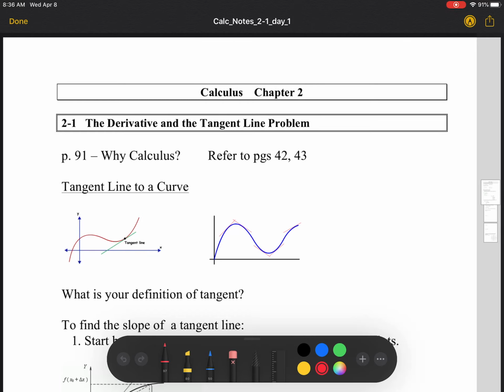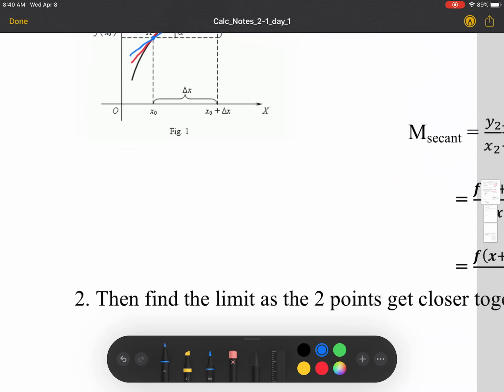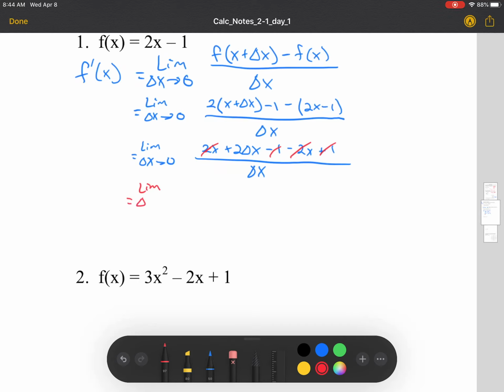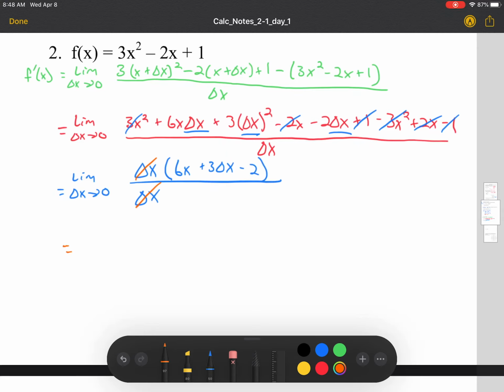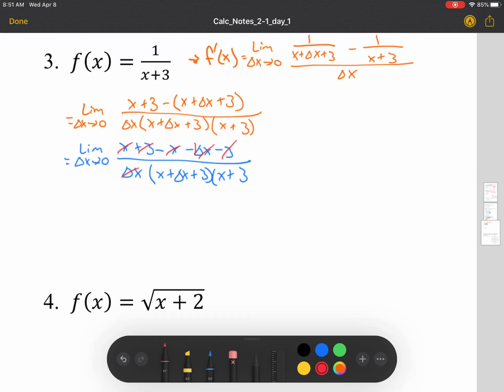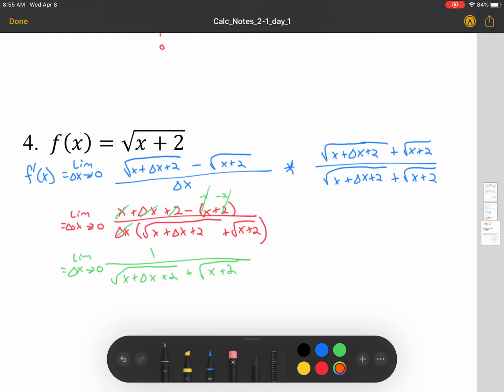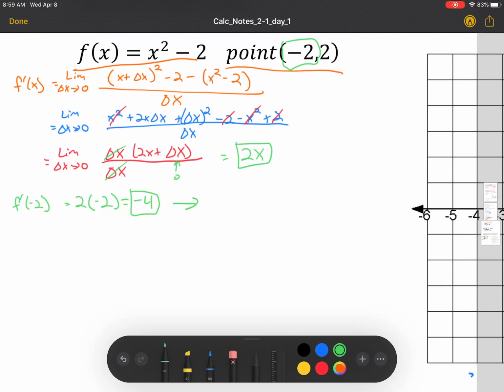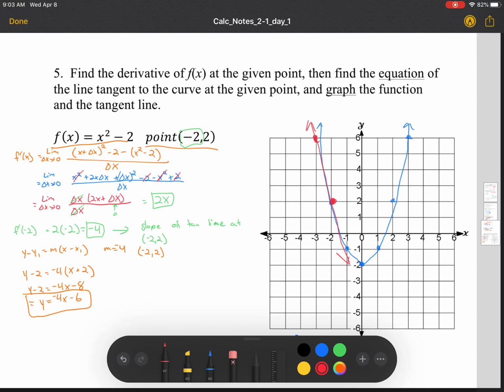2.1 The Derivative and the Tangent Line Problem Day 1